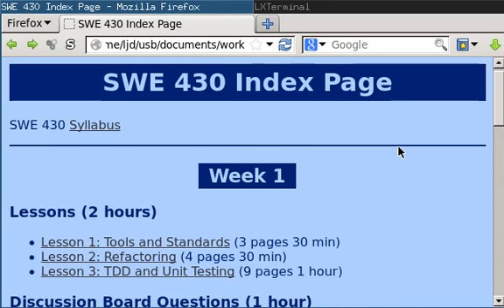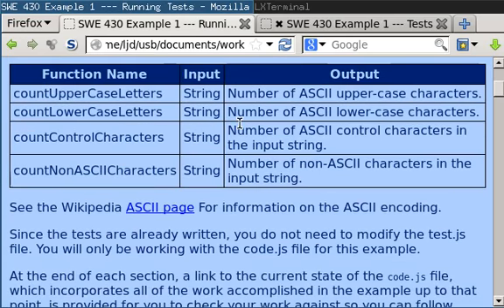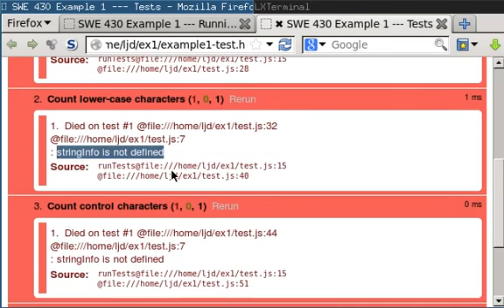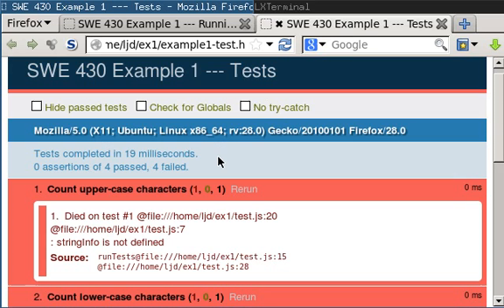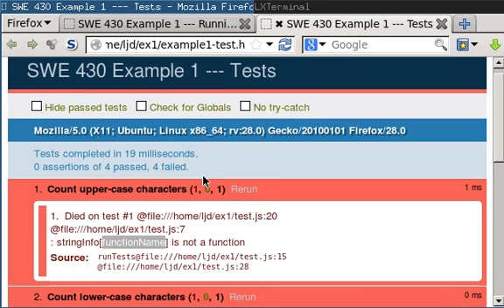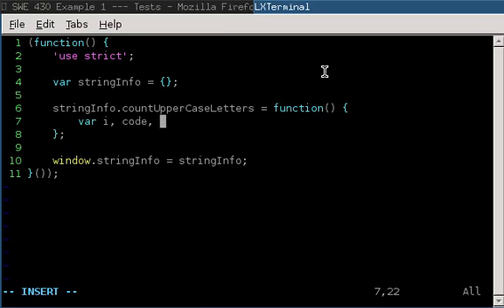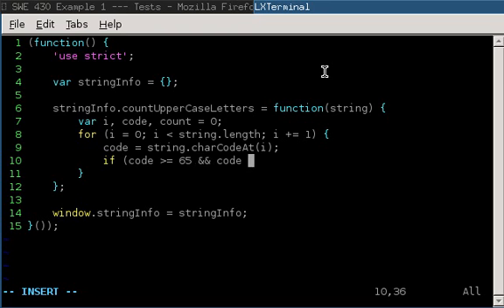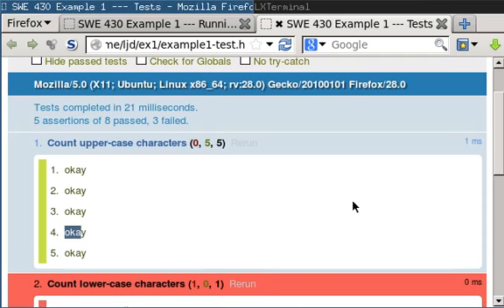SWE 430 14A example1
Software Construction course with emphasis on test-driven development and unit testing.